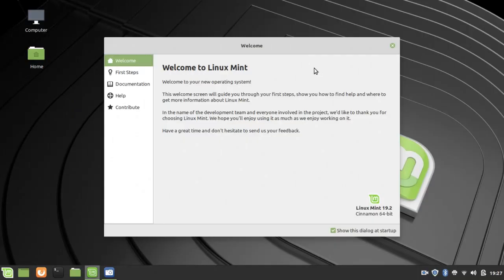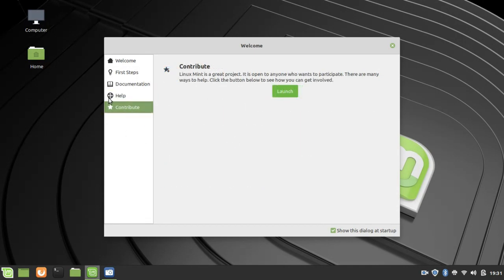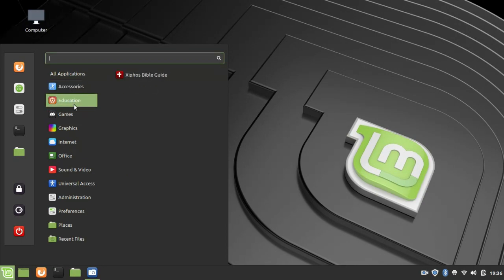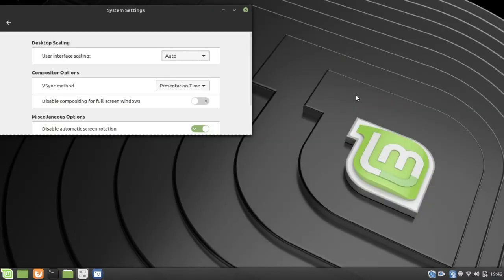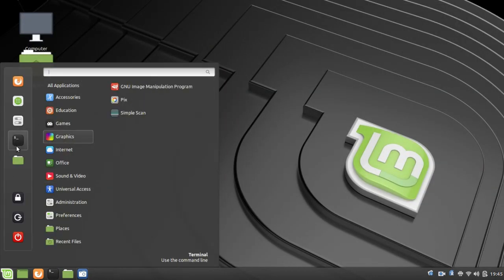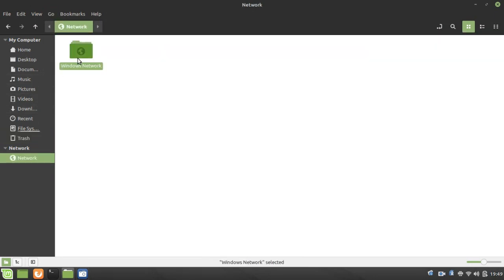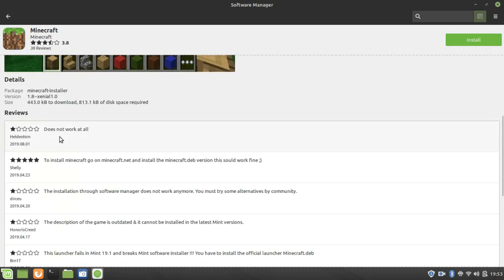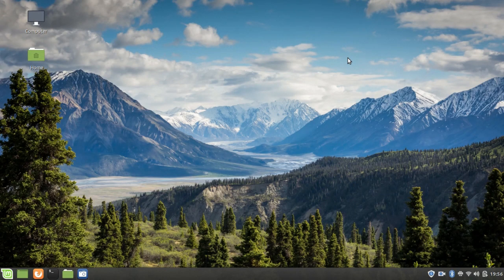Linux Mint 19.2 "Tina" Review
Greetings there, and welcome back to another video. In this video, I will be walking you guys through the new release of Linux Mint (19.2 Tina).

Well anyways, thank you guys very much for watching this video.